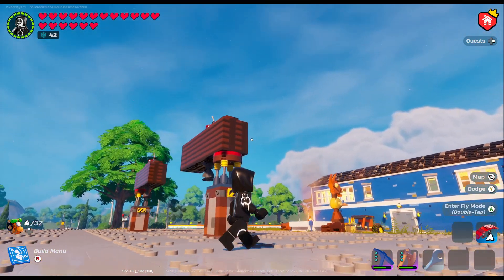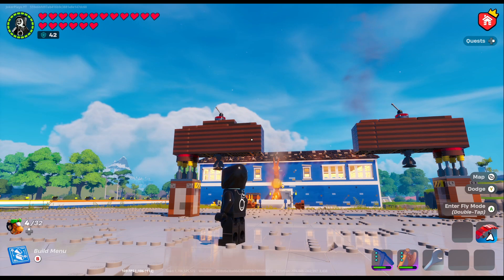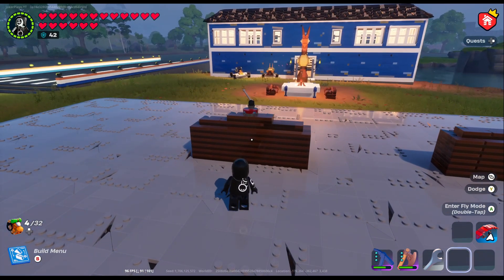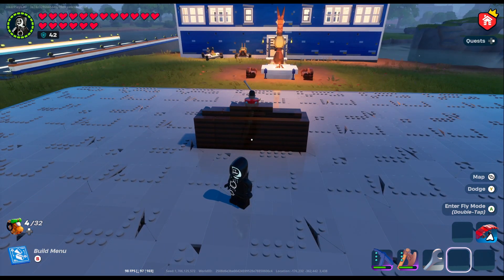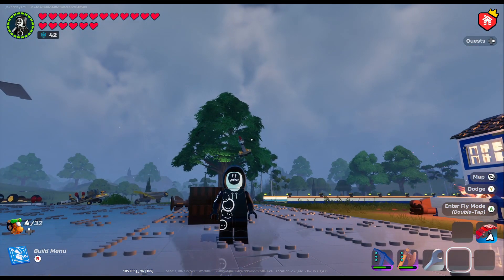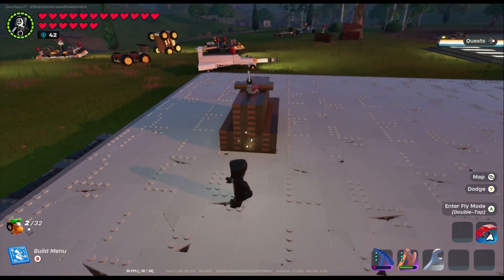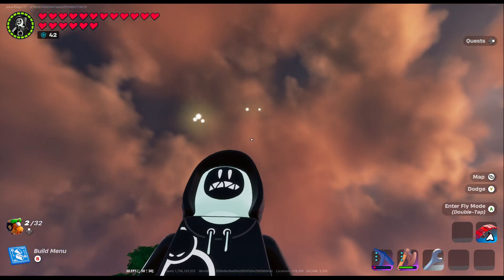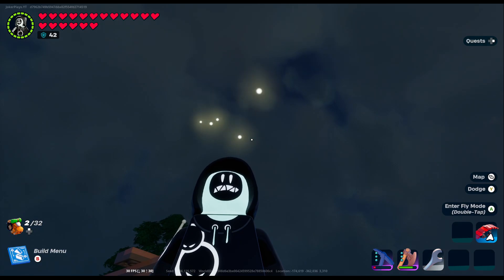LEGO Fortnite - Balloon and Thruster Physics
This is Part 2 of my Weight Physics Series I am doing on LEGO Fortnite. I have calculated the strength of Thrusters and the Weight displacement of balloons as well. This information will surprise you!

Special shout out to @Kaboom_2084 for this video on balloons that compliments this my very well. The balloon ceiling video can be found